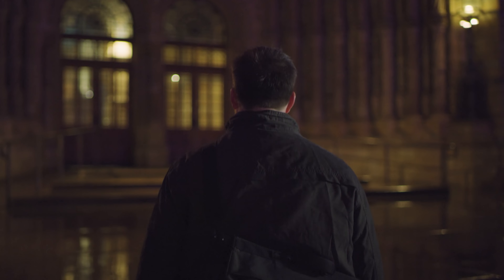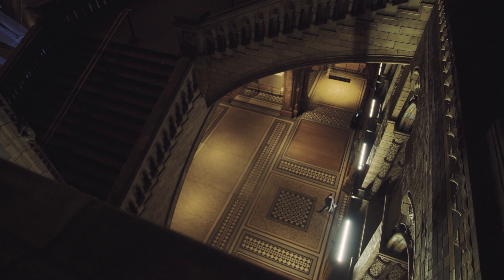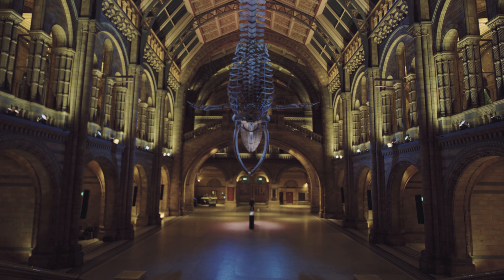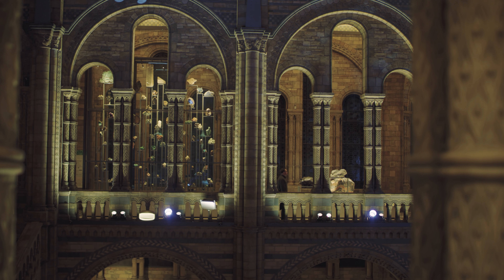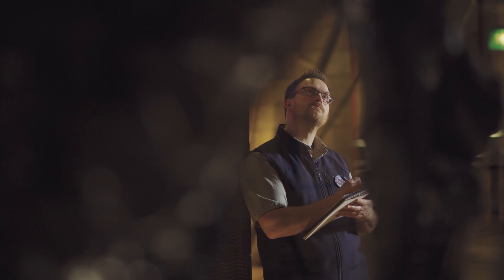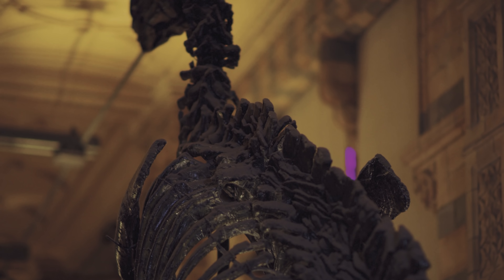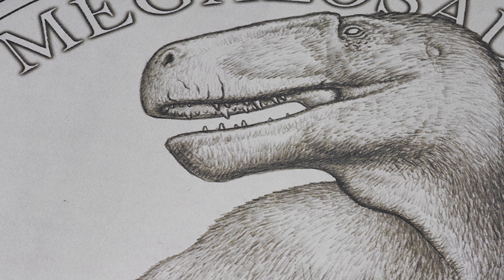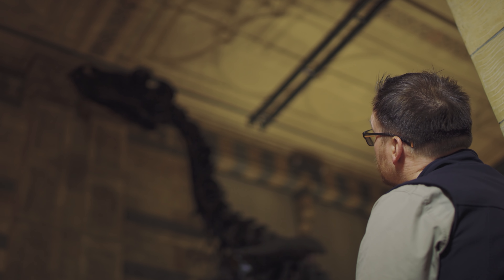The Dinosauria Collection: Behind the design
For millions of years, dinosaurs roamed the planet before they became extinct. Their fossilised remains lay buried underground until the earth was ready to give them up. And the story of their discovery starts right here in Britain.

British Anatomist Richard Owen was the first to realise that the remains of three creatures discovered in England – Megalosaurus, Iguanodon and Hylaeosaurus – shared common characteristics. He named this new group of animals ‘Dinosauria’ in a paper published in 1842, sparking a fascination with these creatures that continues to the present day.

The Dinosauria Collection is an exciting new series celebrating this landmark British discovery. Featuring each creature that led Owen to his groundbreaking conclusion in turn, this is the first time dinosaurs have featured on official UK coins and the series starts with Megalosaurus.

All three dinosaurs have been brought back to life by palaeo-artist Robert Nicholls with the expert guidance of the Earth Sciences Department of the Natural History Museum. Available as a limited-edition gold and silver Proof, colour-printed silver Proof, colour-printed Brilliant Uncirculated and standard Brilliant Uncirculated edition, the coins in this collection perfectly encapsulate the wonder that dinosaurs inspire in people of all ages.